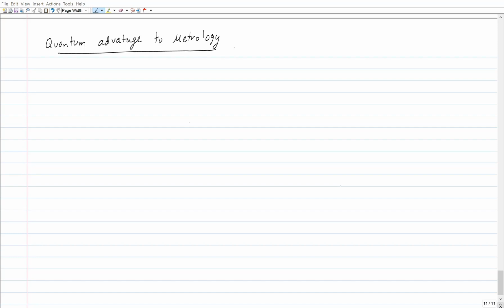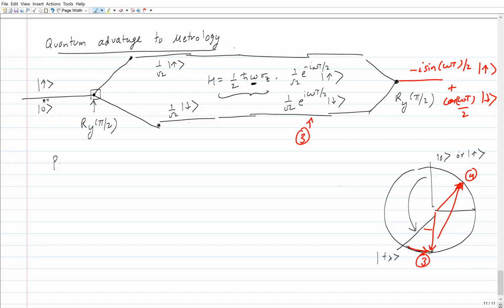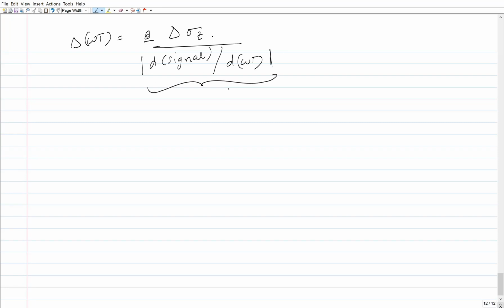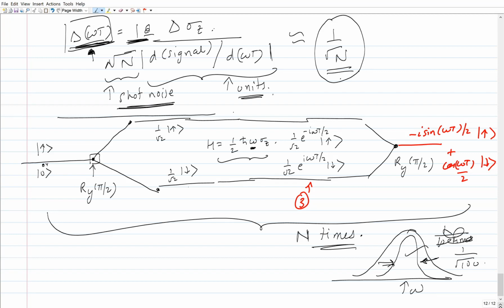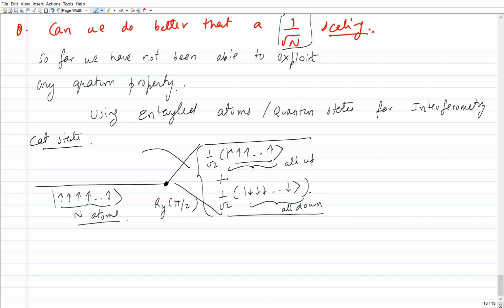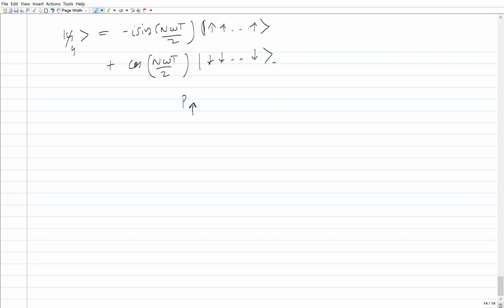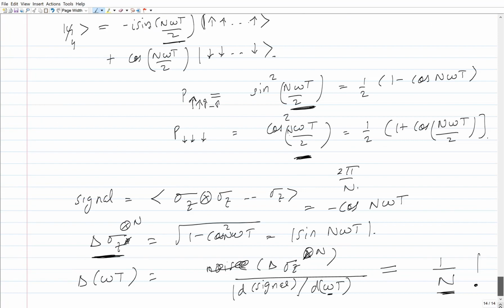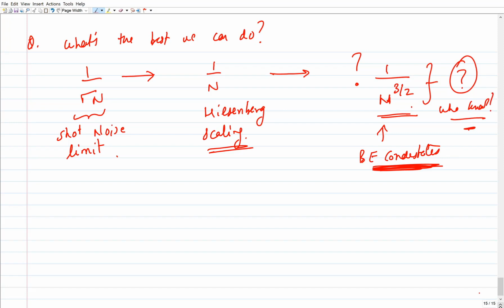Quantum Information and Computation Lecture 19 (Quantum Metrology 3)